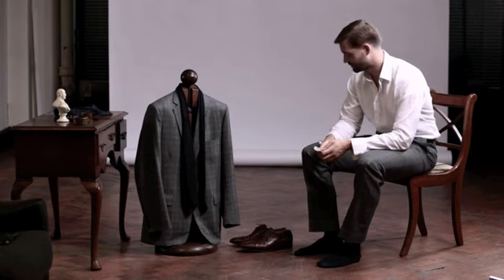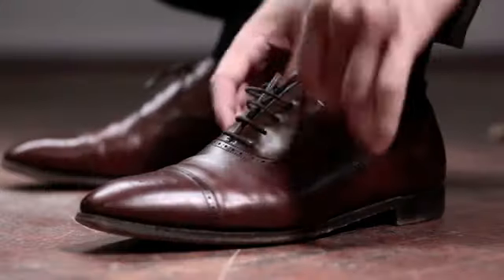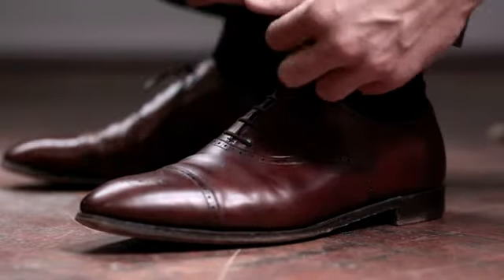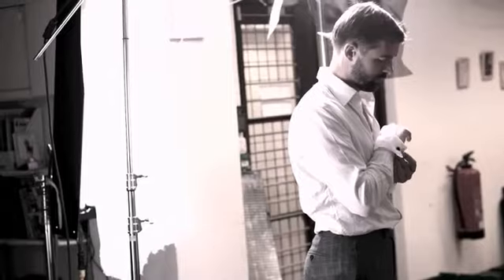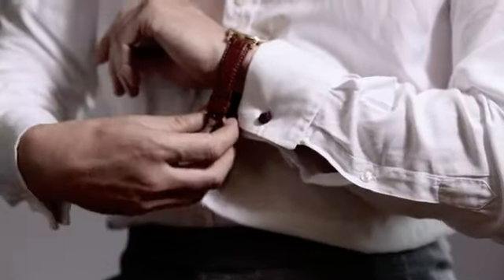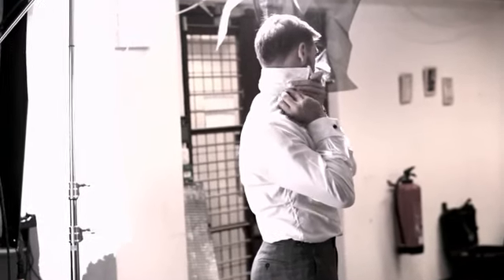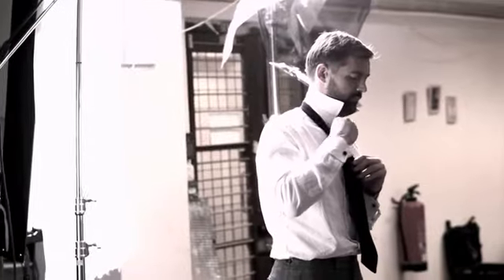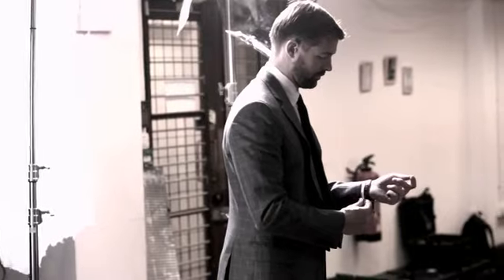Patrick Grant：How I Get Dressed